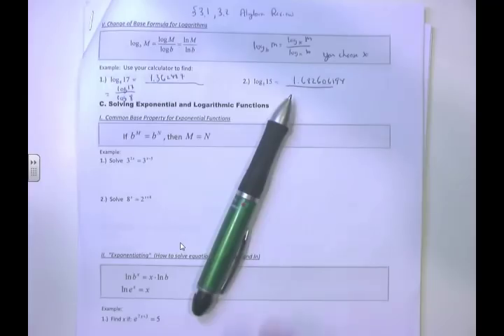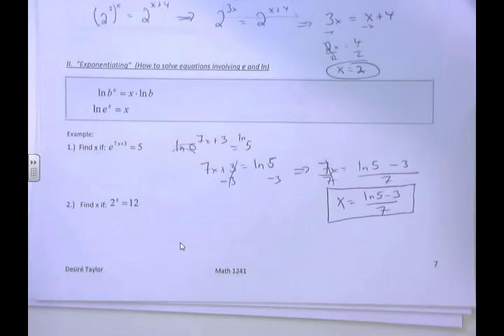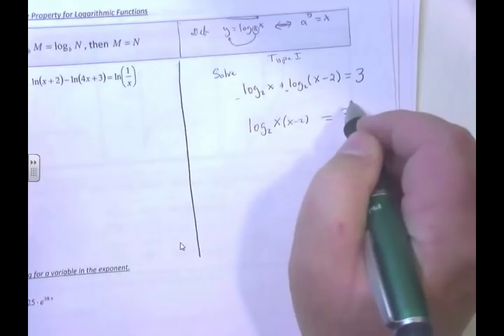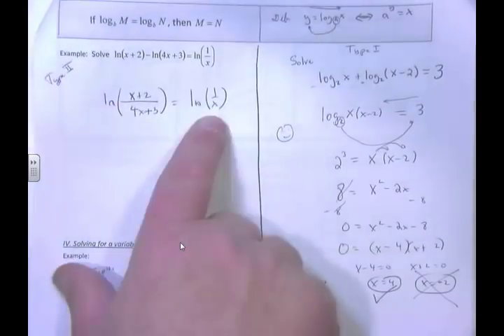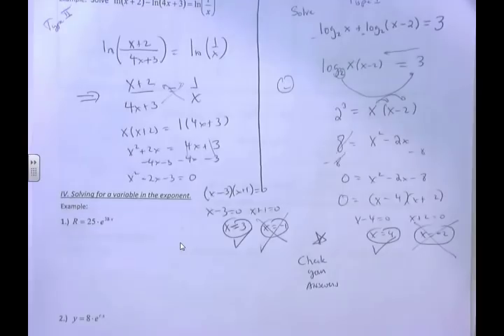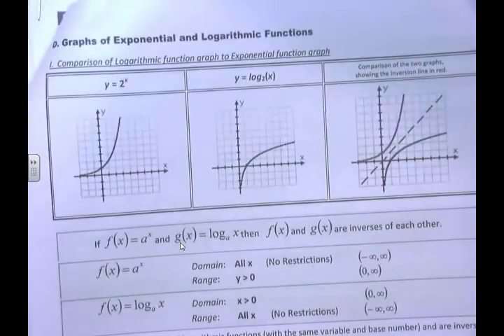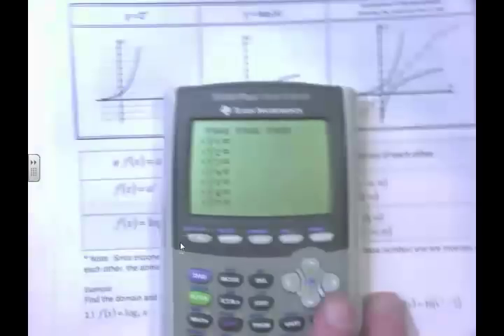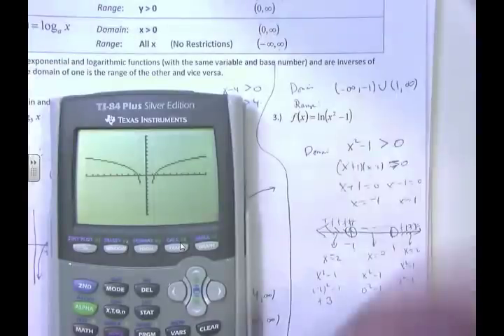Math 1241 Sections 3 1 and 3 2 Algebra Part II default